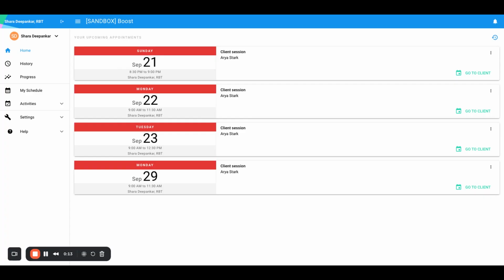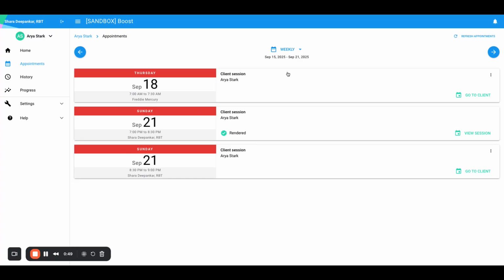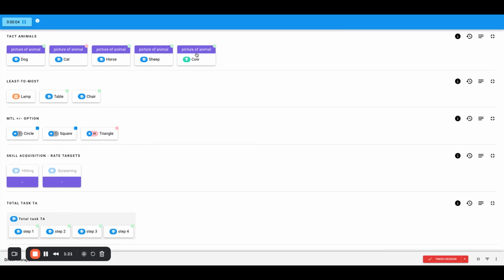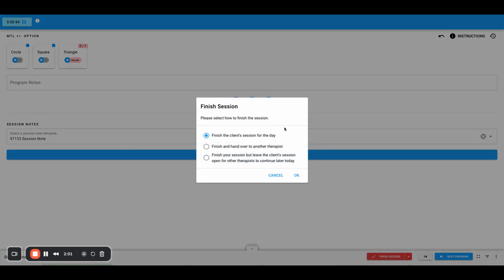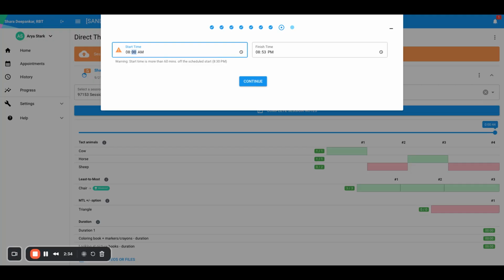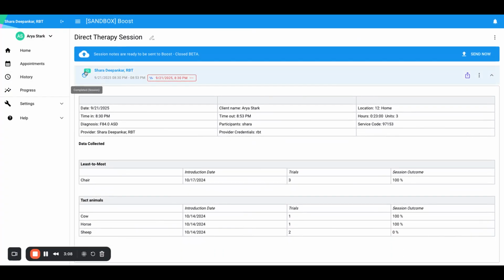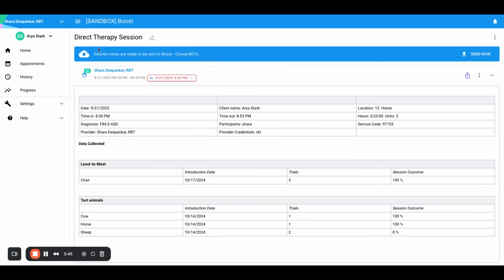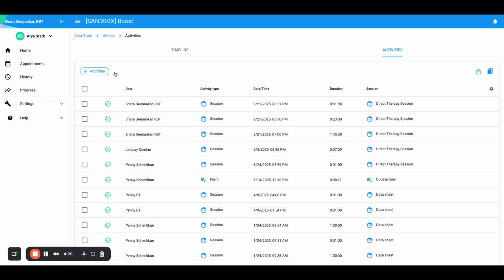Running a Session in Hi Rasmus and Sending to Boost